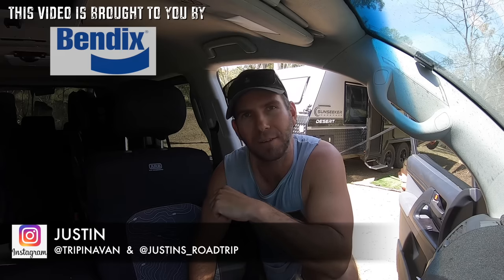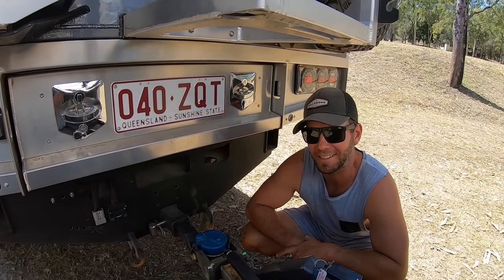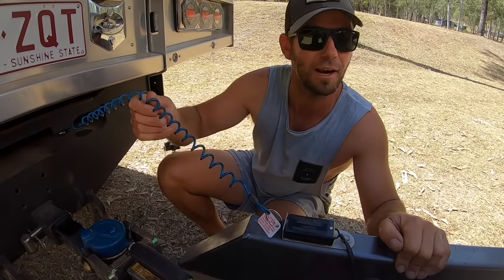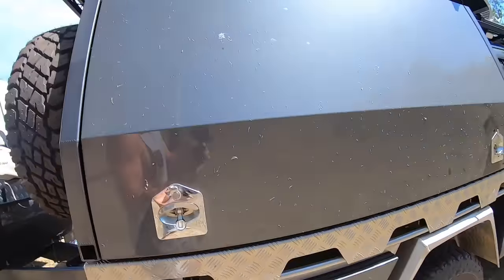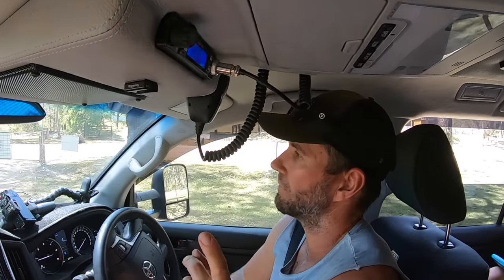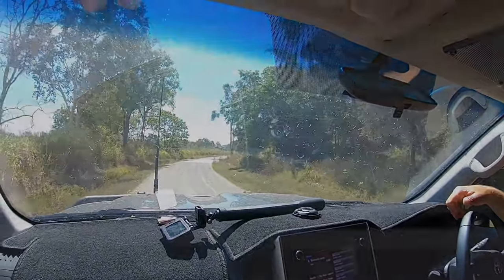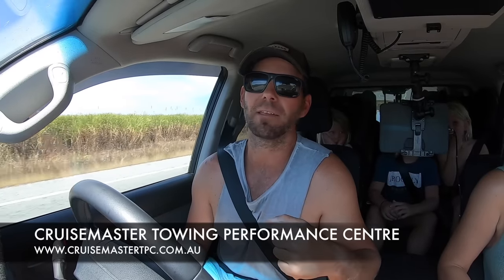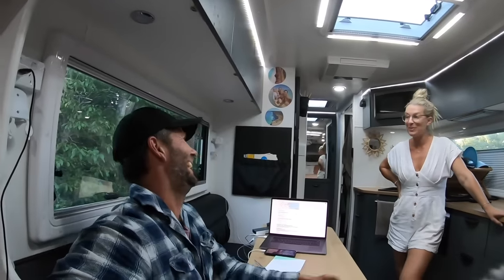"TOP 10" CARAVAN TOWING TIPS - Road Trip Australia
Welcome back to another video guys. In this one, we run through some tips that we use to stay safe while towing a caravan around Australia!
- HOOKING UP THE VAN
- REVERSING
- BRAKES
- UHF RADIO
- SPEED AND TOWING COURSES

In December 2015 we packed up and hit the road for what we thought would be a 12 month Lap of Oz. Fast forward 4 years and we decided to create a video series of our travels to show you all what it’s like to live life on the road!!